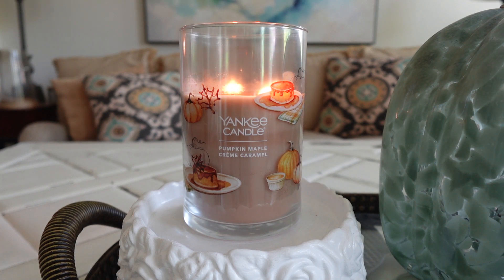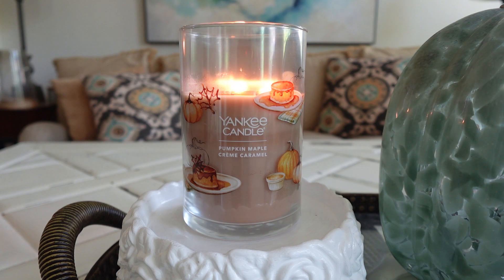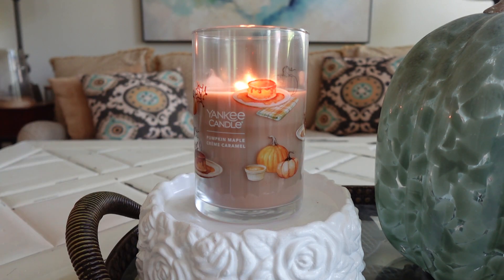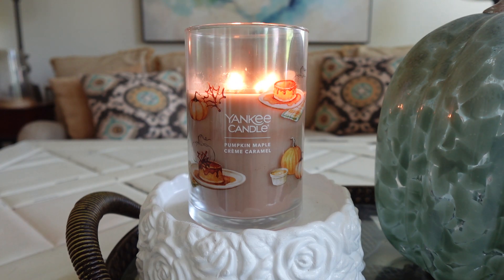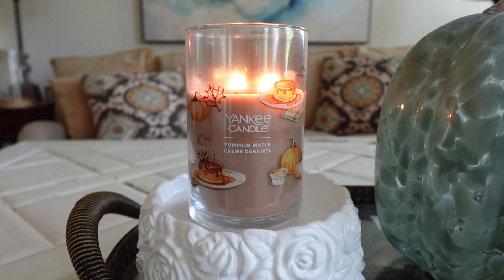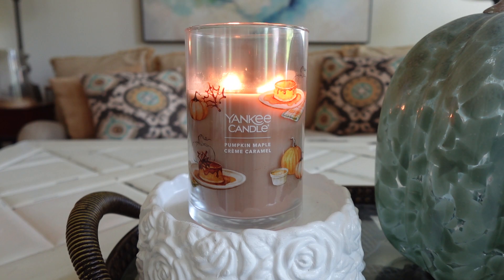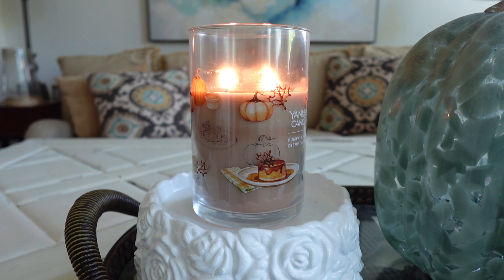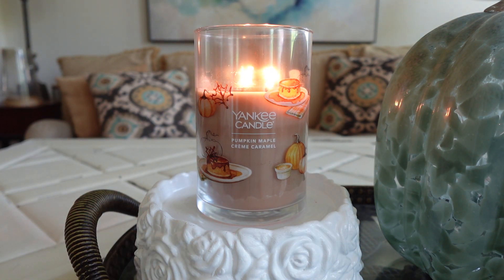Candle Review: Pumpkin Maple Crème Caramel from Yankee Candle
Hey everyone! Happy Wednesday! In today's first candle review let's discuss Pumpkin Maple Crème Caramel from Yankee Candle!